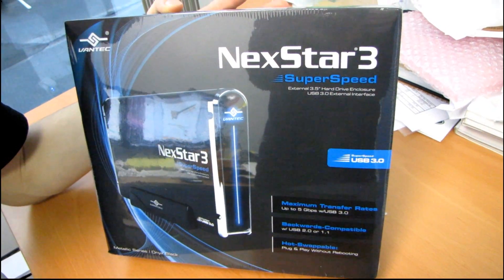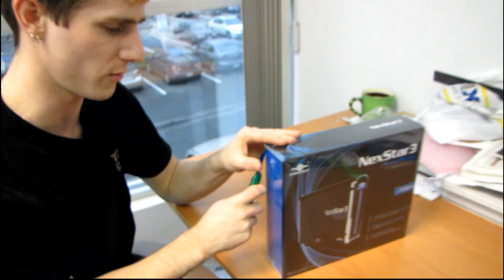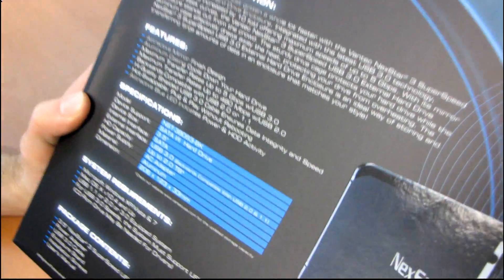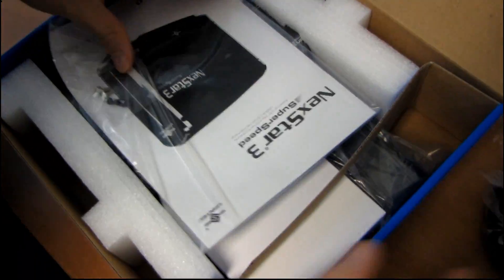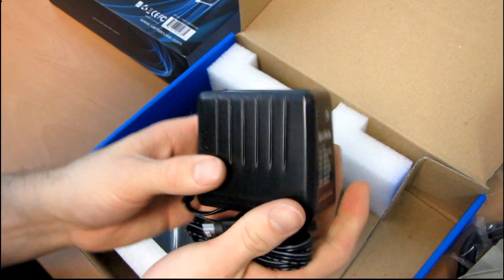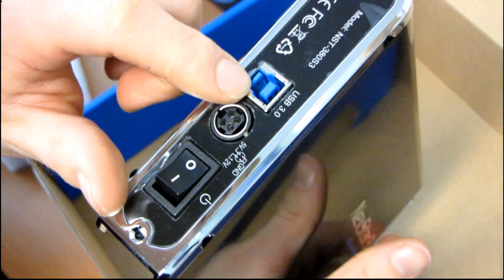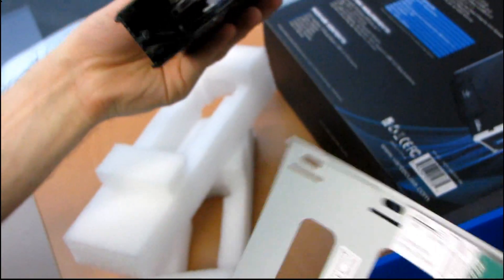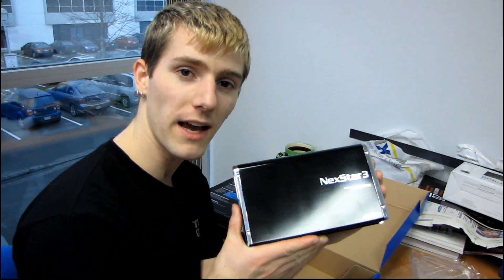Vantec NexStar 3 SuperSpeed USB 3.0 3.5" Drive Enclosure Unboxing & First Look Linus Tech Tips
USB 3.0 is finally getting mainstream. The motherboards are out there, the drives are out there. eSATA is soon to become a thing of the past.